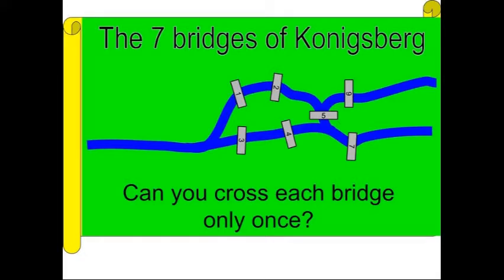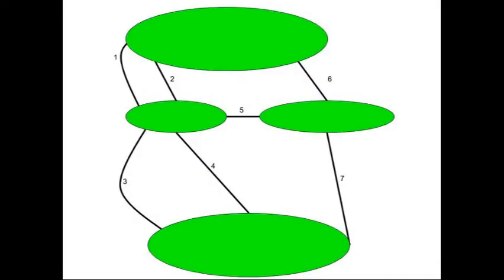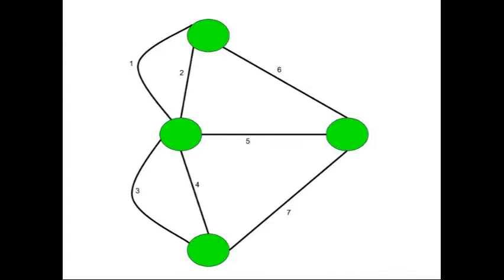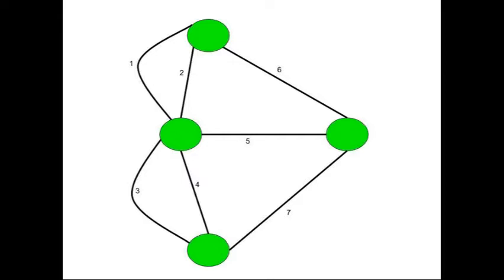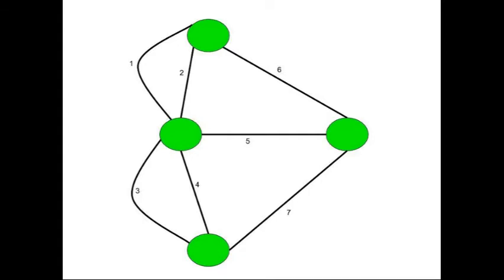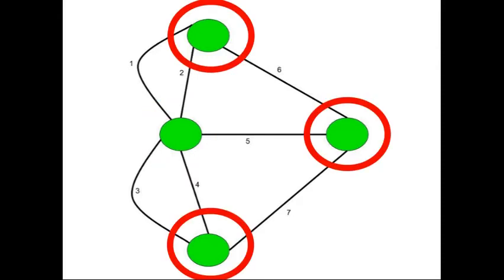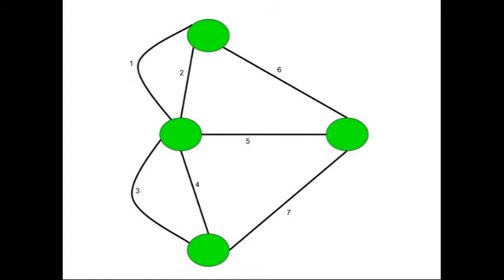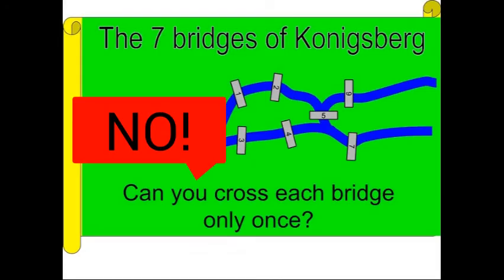7 Bridges of Konigsberg Part 2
How to get the solution to the 7 bridges of Konigsberg problem